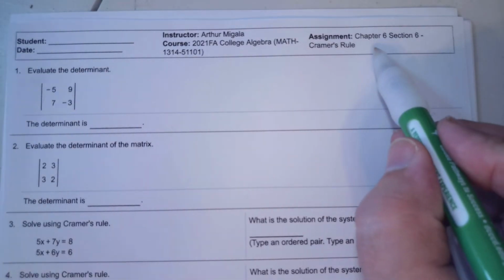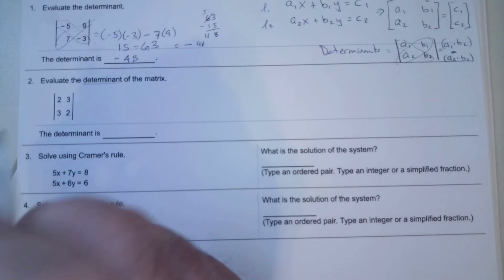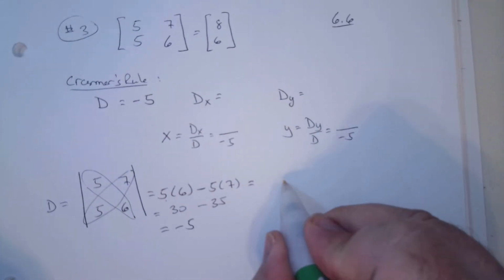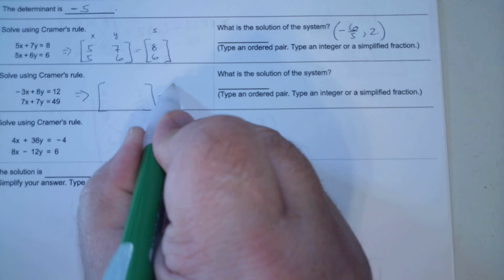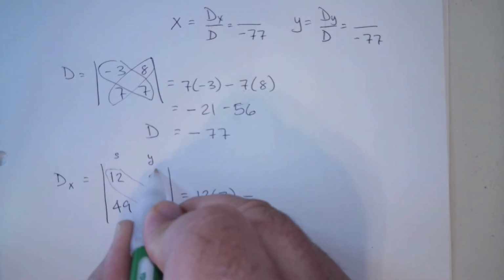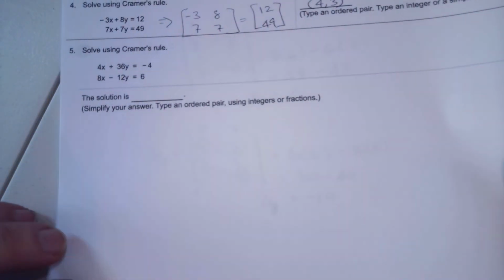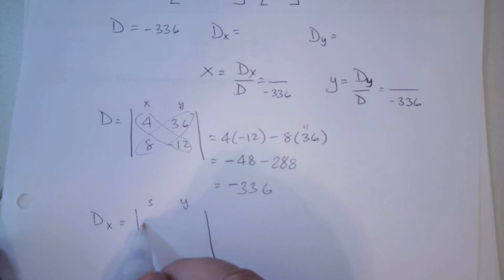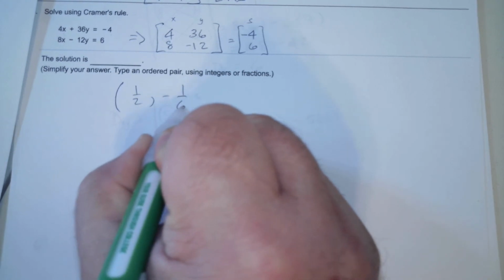MATH 1314 SOLUTIONS VIDEO CH 6 SEC 6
This video is a step-by-step solutions video covering Chapter 6 Section 6 - Determinants and Cramer's Rule.